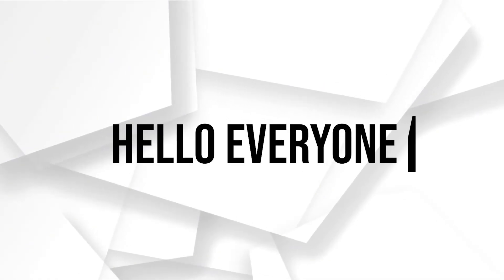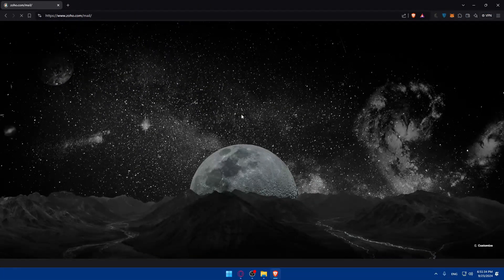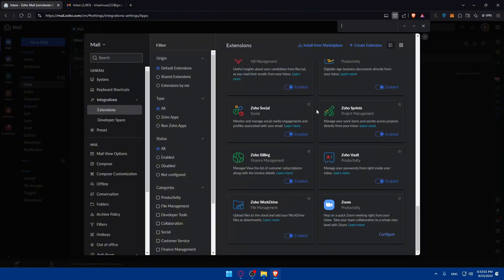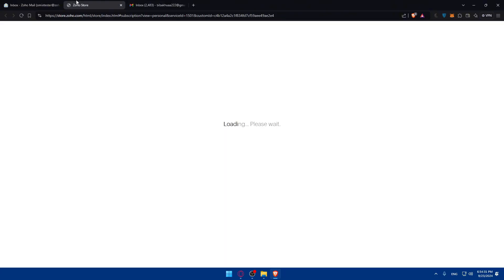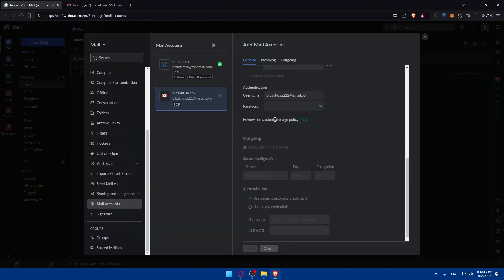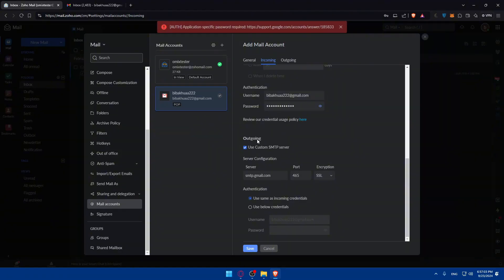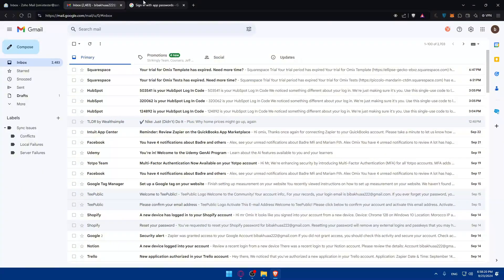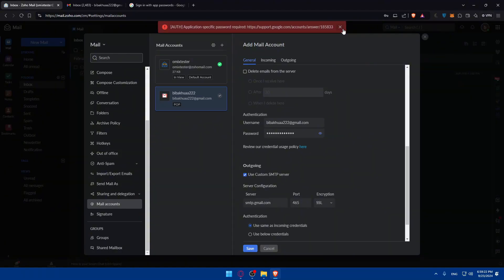How To Login Zoho Mail in Gmail 2025! (Full Tutorial)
Today we talk about login zoho mail in gmail,zoho mail,zoho mail tutorial,zoho mail to gmail,zoho mail setup